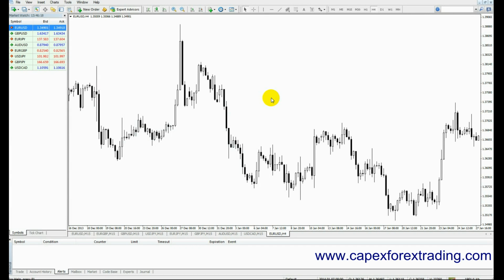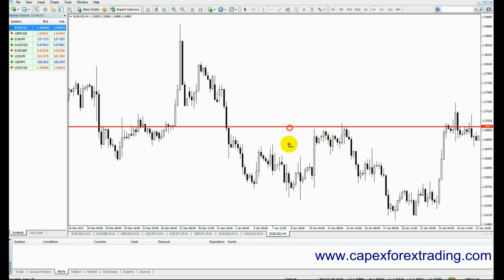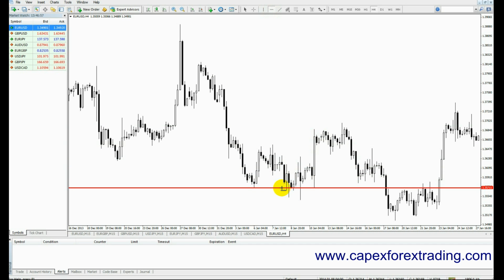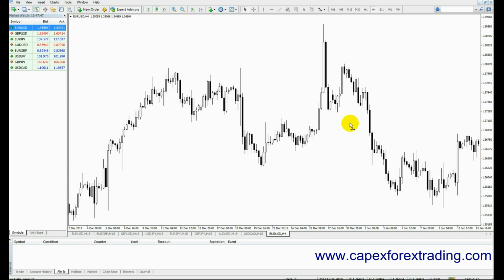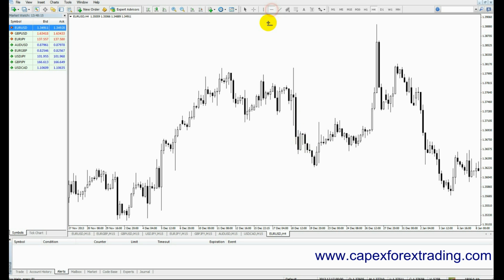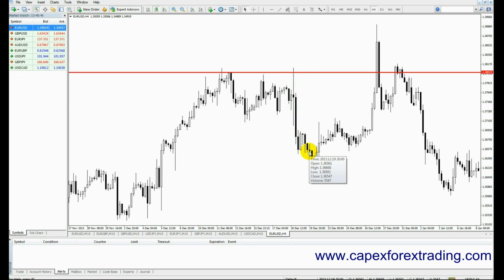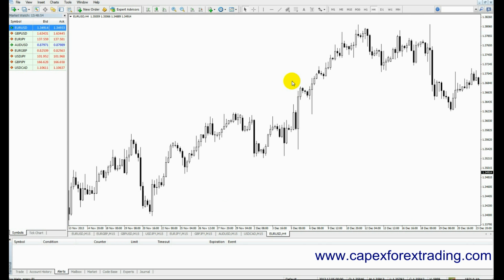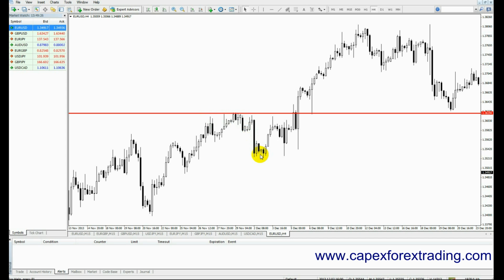3.1 Support and resistance lines explained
Support and resistance are two of the most important trading areas in Forex. Whilst they can be traded as Forex trading strategies by themselves, in this video we discuss and explain what they mean and how they are identified in your charts.

By definition, a support line is a horizontal line that reverses the current down-trend in an upward direction. The resistance line is the opposite -- it reverses the current up-trend into a downward direction.